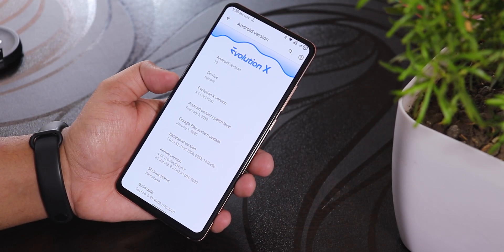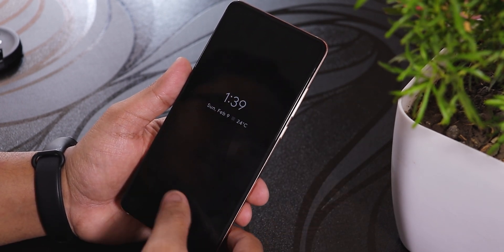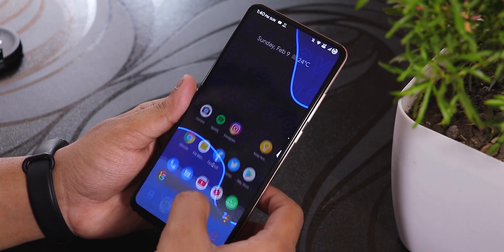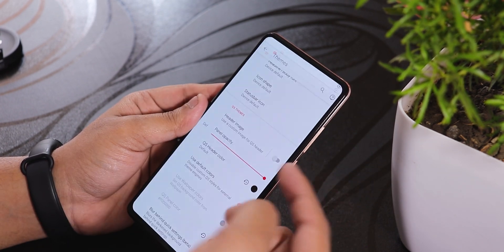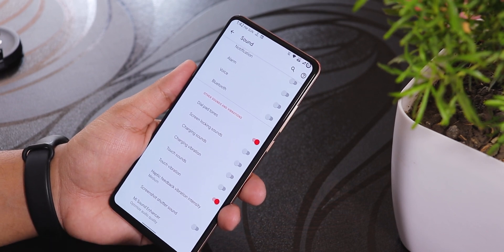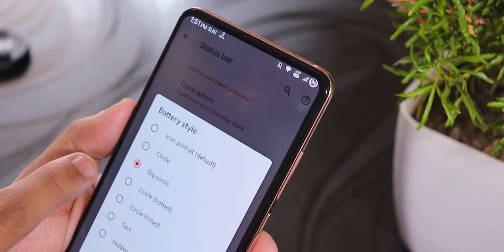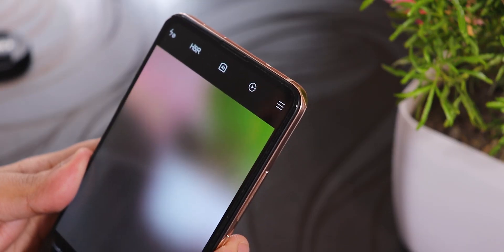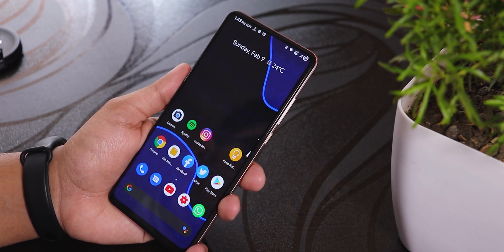EvolutionX 4.1 || The Best Update Ever? On Redmi K20 Pro!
UPI: titash.sharma-1@okaxis